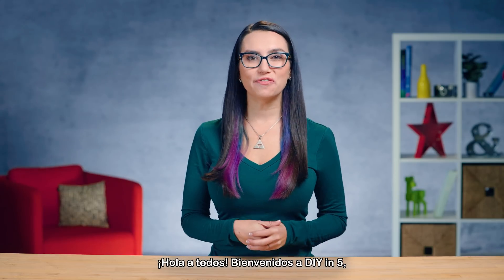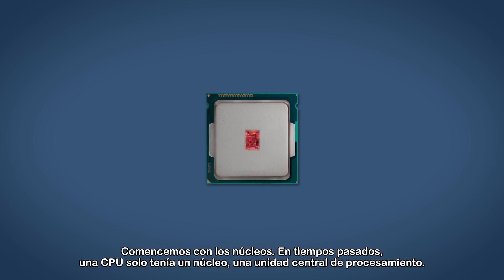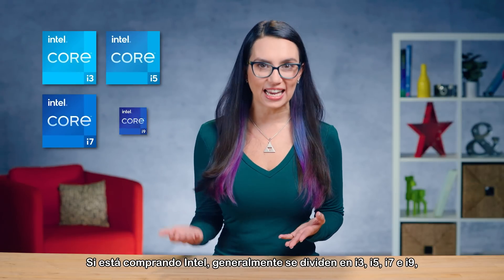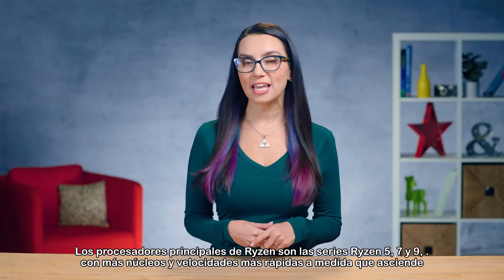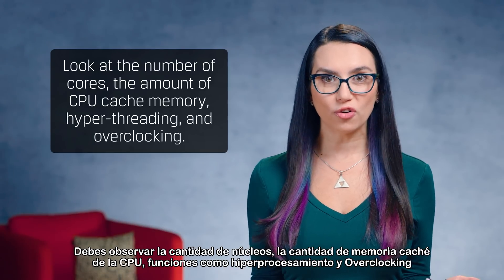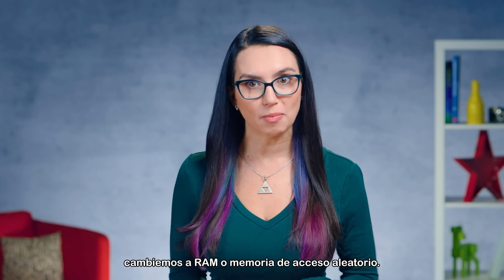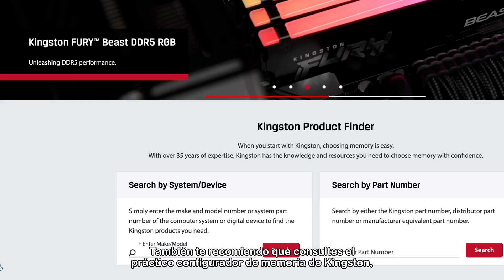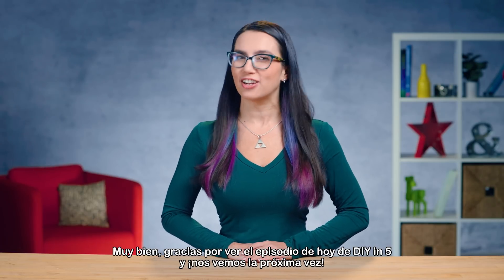Arma tu propia PC! - Eligiendo CPU y RAM - DIY in 5 #186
En este video consideraremos cómo elegir CPU y RAM para que comiences a armar tu propia PC. Si quieres ayuda para terminar de construirla, no te pierdas los próximos episodios, ya que estaremos eligiendo cada uno de los componentes para que armes la computadora perfecta de acuerdo a tus necesidades.